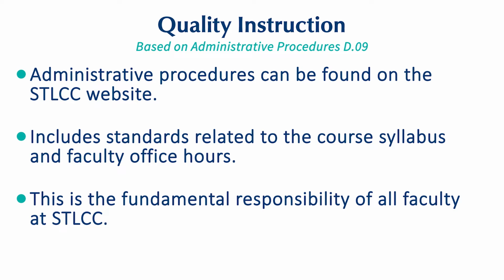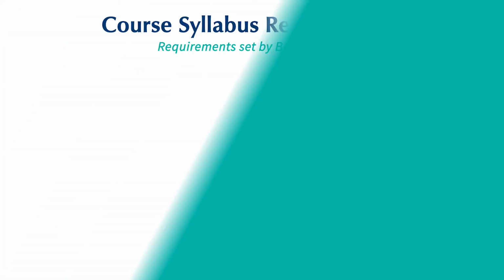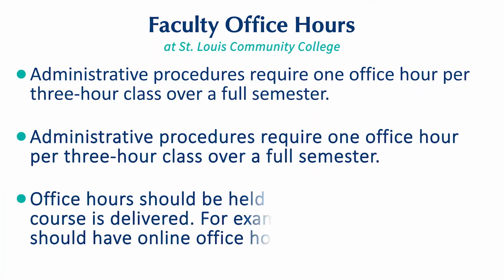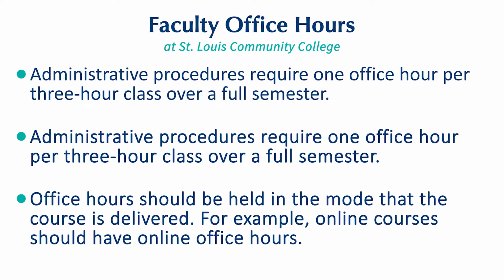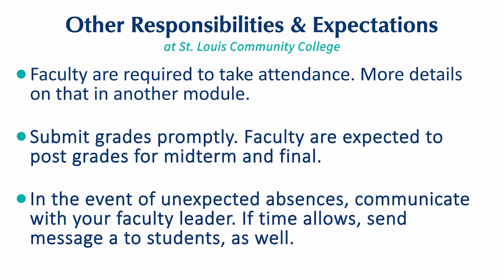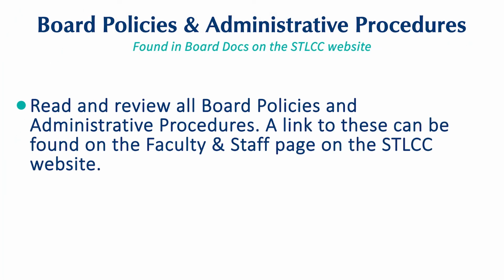Adjunct Orientation Faculty Expectations